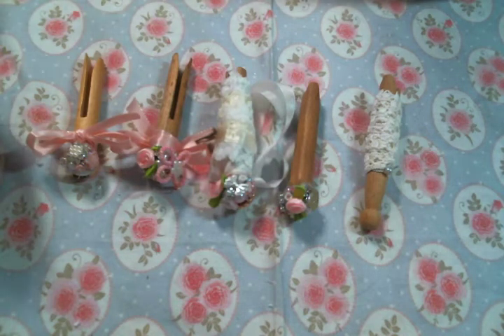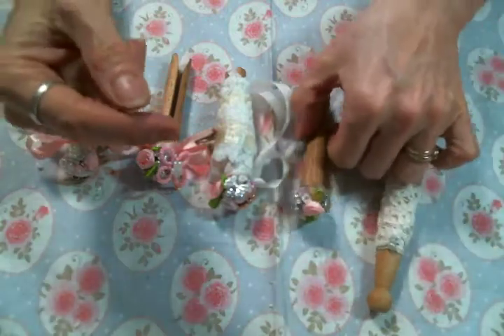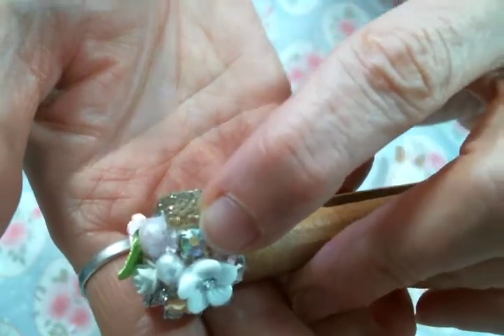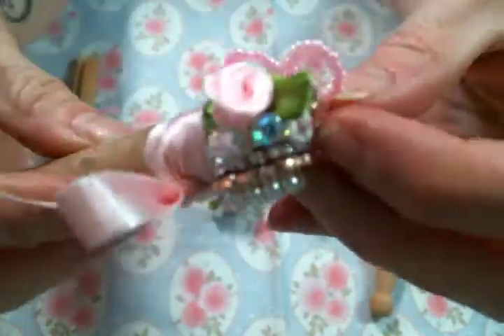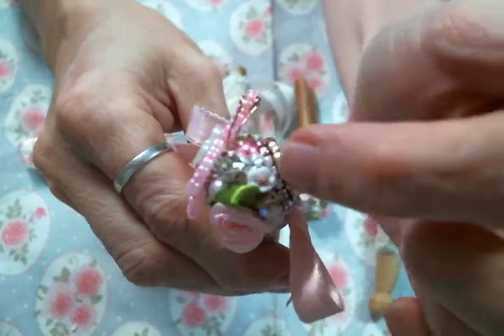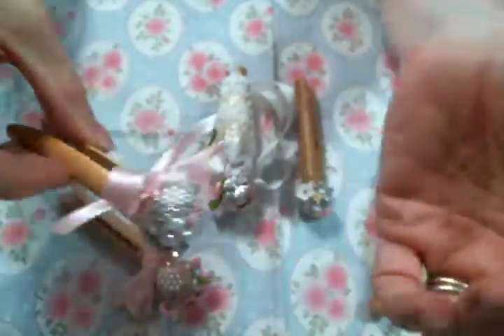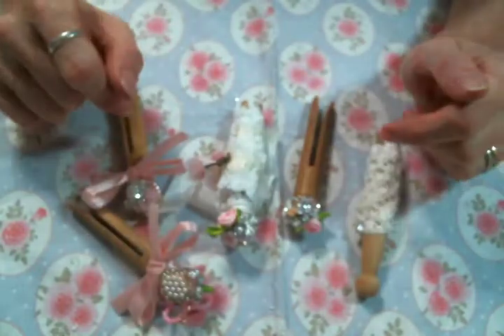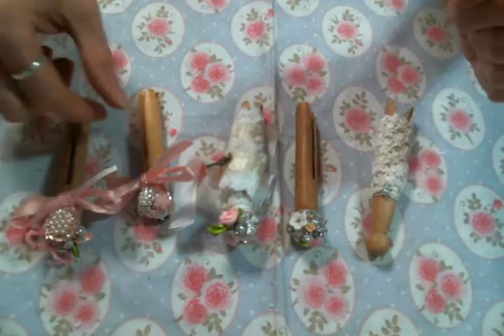Altered Pegs featuring AngeldreamCraftsKim on Etsy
Friend Mail:
104 Silvernoggin ln